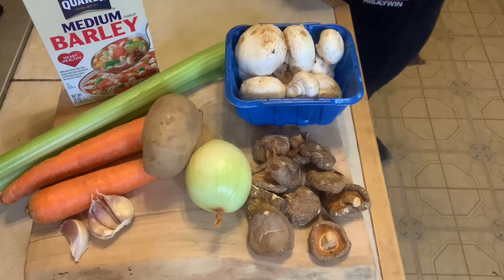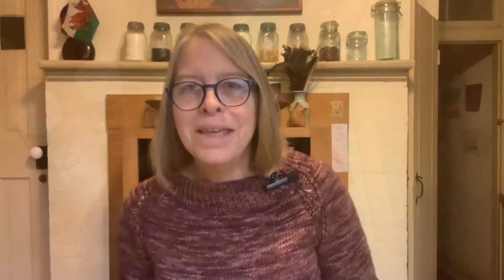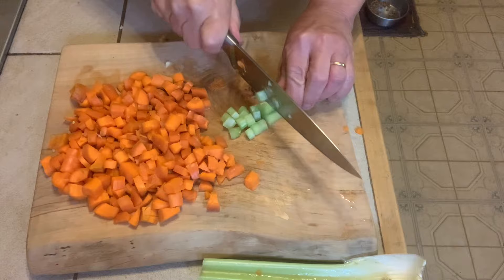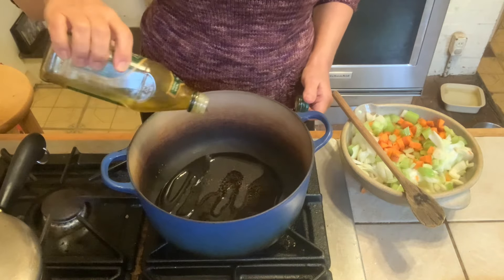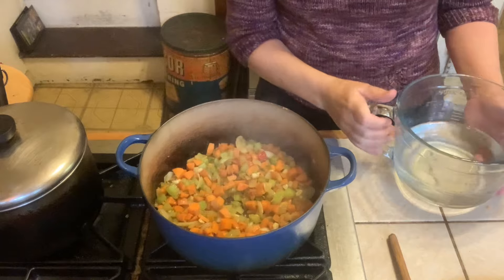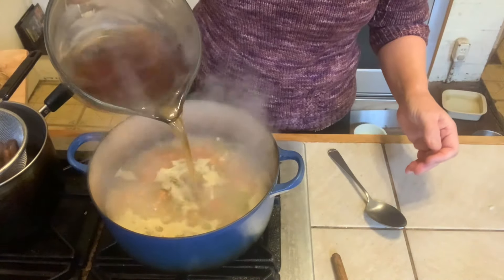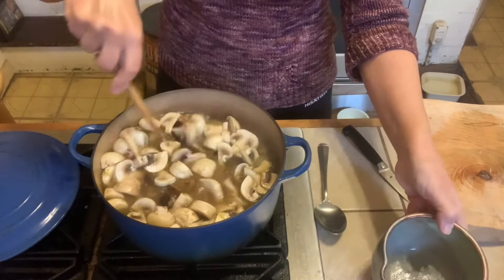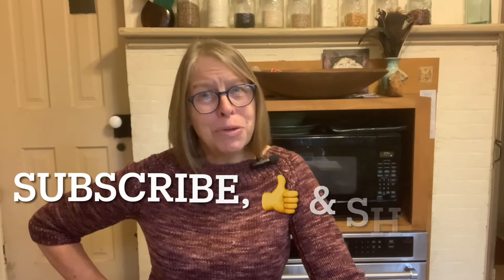Make This Luscious Mushroom Barley Soup: Vegan or Not It’s Delicious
Want a hearty and healthy flavor-packed soup? Check out this Mushroom Barley Soup recipe. I’m making a vegan version, but it’s equally delicious with some beef, chicken, or pork tossed in. The variations are many but the end result is the same: a fantastic filling soup that’s perfect on a cold night.